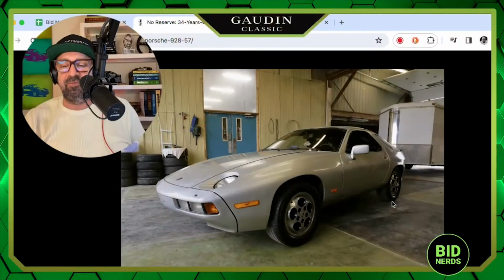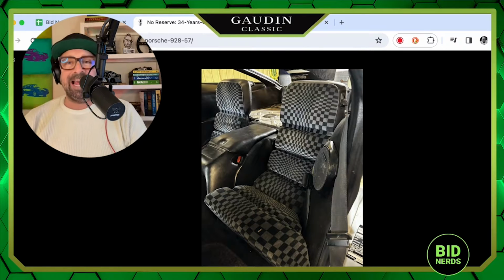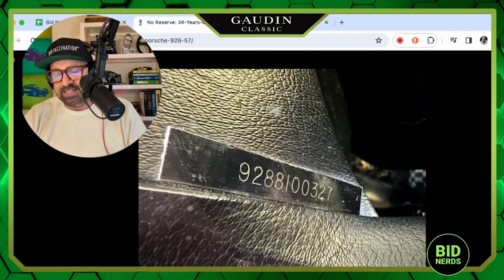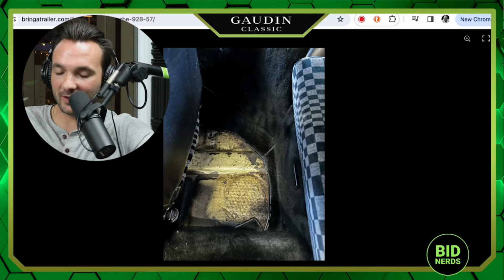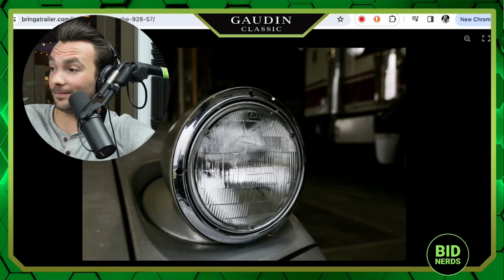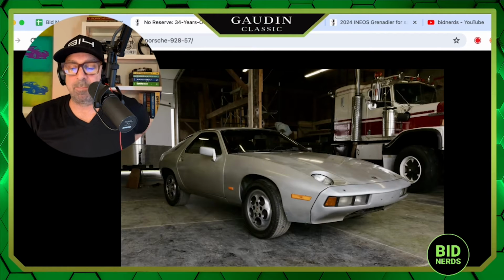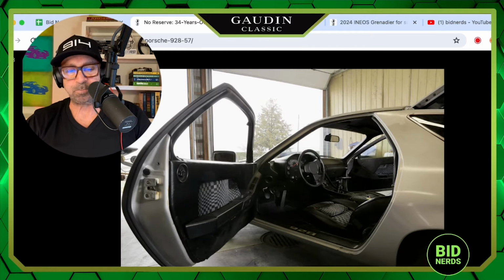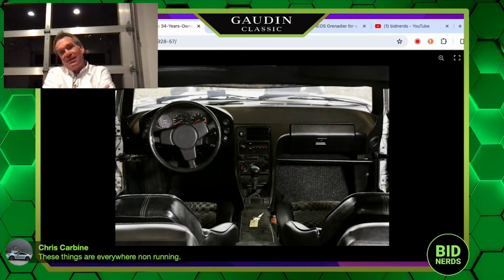Will this 1978 Porsche 928 Project on Bring a Trailer Result in Driving Joy or Financial Heartache?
Dive into the mystery of a 1978 Porsche 928 listed as a project on Bring a Trailer. Join hosts John Polnik and Michael Deeb as they assess whether this automotive puzzle is a hidden gem or a potential money pit.

🔍 The Basket Case Saga:
Explore the details of the 1978 Porsche 928, unraveling the challenges and potential lurking beneath the surface. Is there a chance for restoration glory, or will it be a journey filled with pain and debt?

🤝 Special Guest: Pete Stout:
In the latter part of the show, special guest Pete Stout from 000 Magazine joins the conversation. Together with Pete's expertise, the Bid Nerds tackle crucial questions about the value, risks, and rewards of taking on a Porsche 928 basket case.

📈 Worth the Gamble?
As the episode unfolds, discover whether this auction is a calculated risk worth taking. Engage with John, Michael, and Pete in real-time discussions, predictions, and insightful commentary.

💬 Live Interaction:
Don't miss the live chat as viewers share their thoughts, questions, and predictions. Join the Bid Nerds community in unraveling the mysteries of classic cars on this episode!